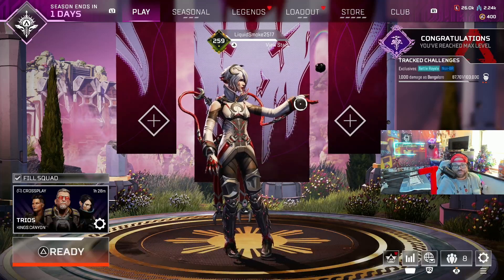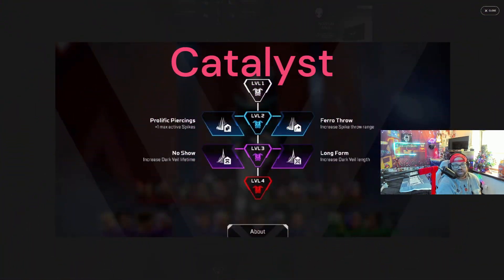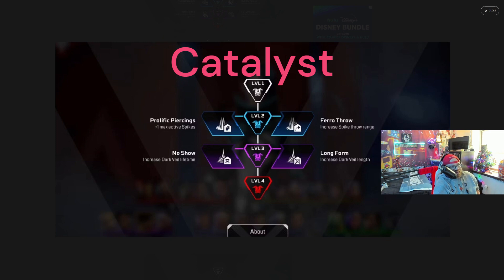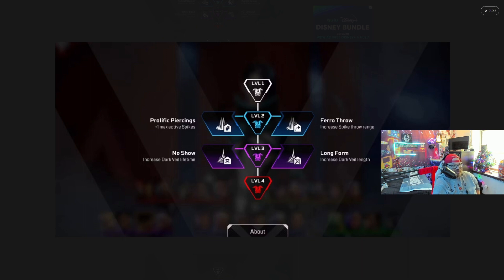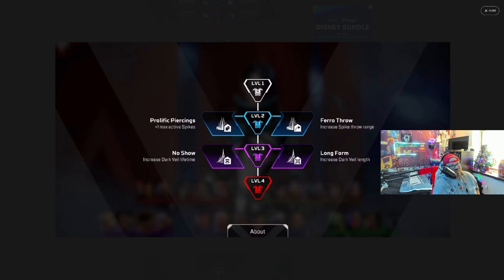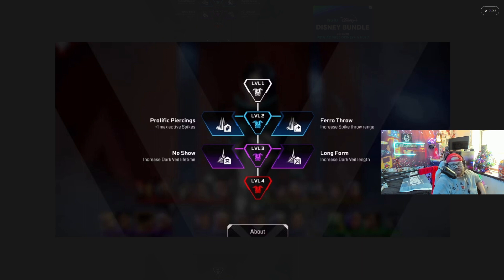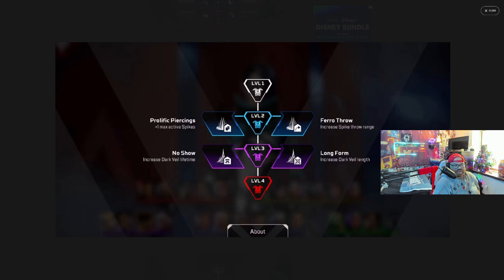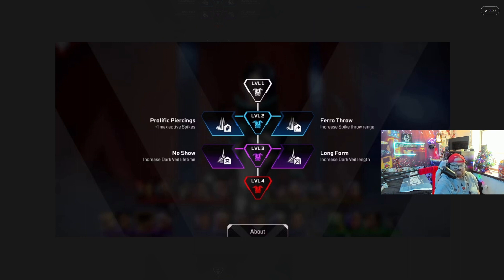Catalyst Perks Apex Legends Season 20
Catalyst Perks